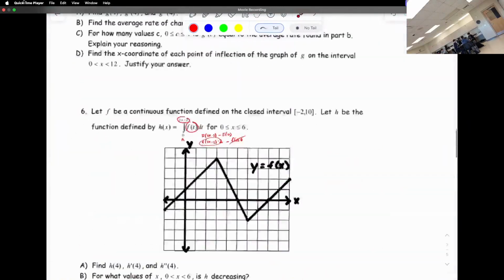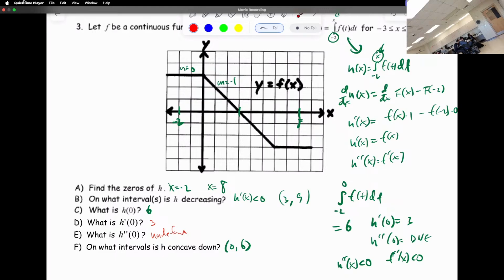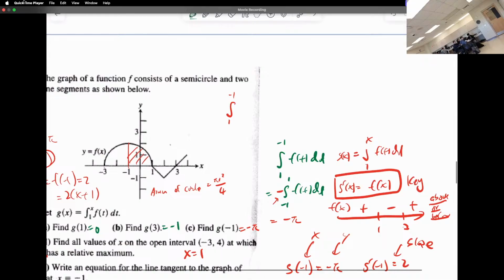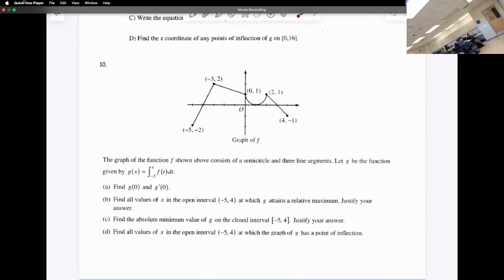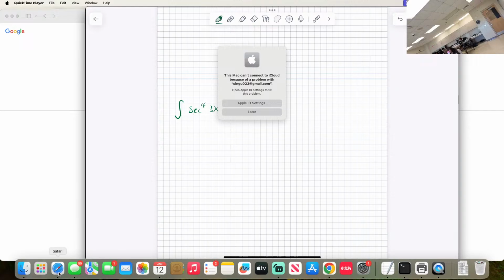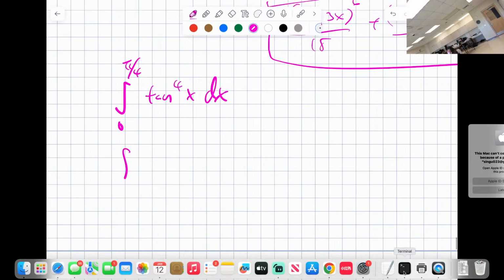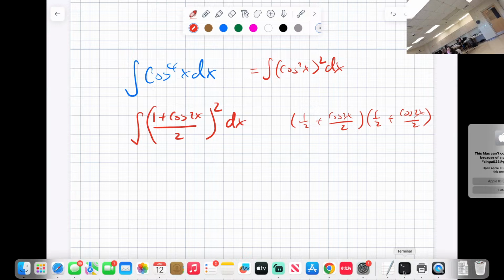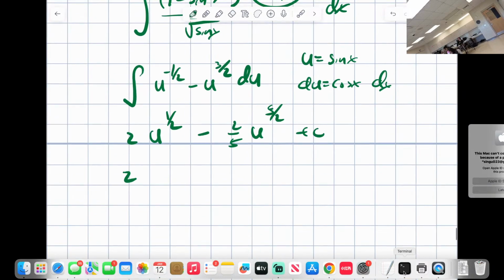AP Calculus FTC Graphing Analyze